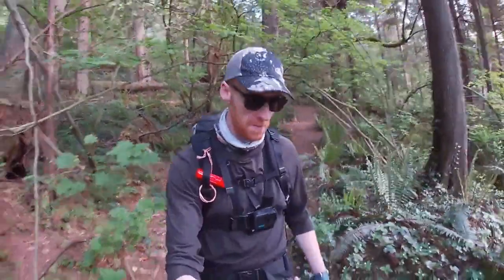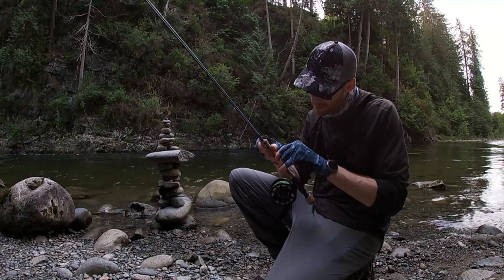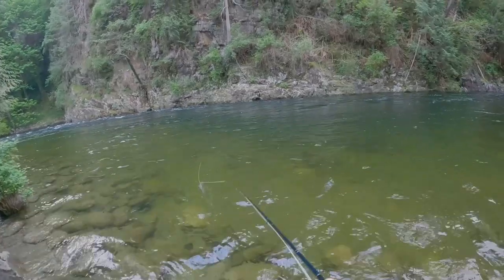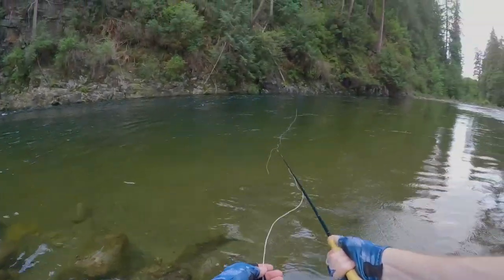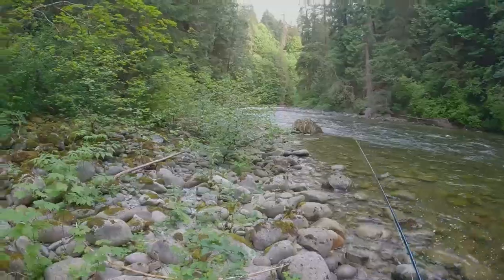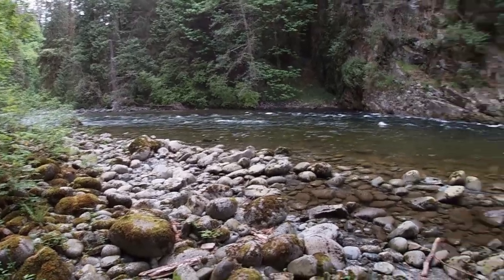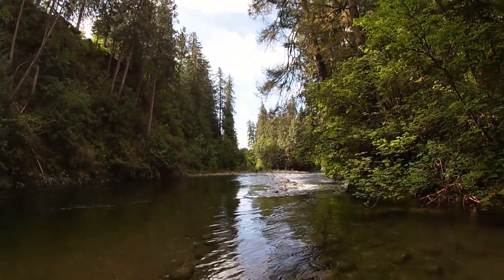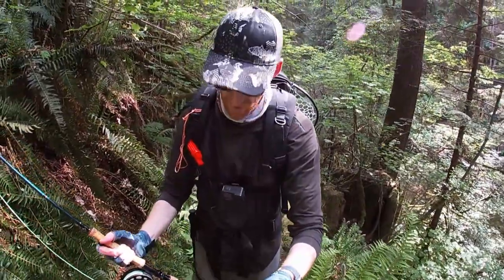I went looking for early summer coho salmon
Video recording gear:
GoPro Hero 10

Salmon/Steelhead Gear:
Echo Ion Reel
Echo Lift Rod
SA Amplitude Anadro Fly Line
Polyleader Fast Sink

Scientific Anglers Trout Amplitude Fly Line
AirLock Indicators

Gear & Accessories:
8Fans Chest Waders
Fishing Gloves
Stripping Basket
Fishing Net

Audio Credit: YouTube Audio
Contrast - Anno Domini Beats
Don't Wanna Let Myself Down - NEFFEX